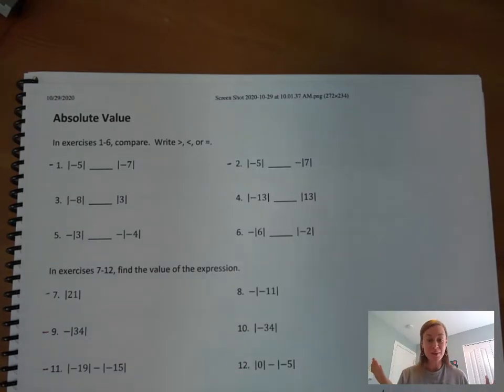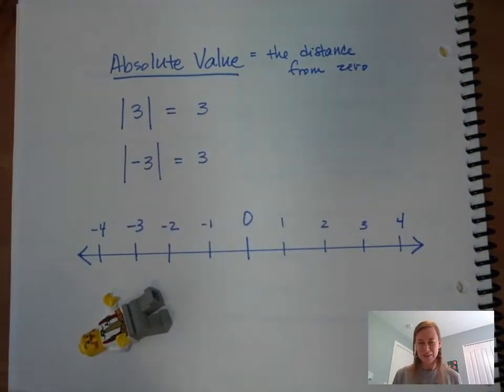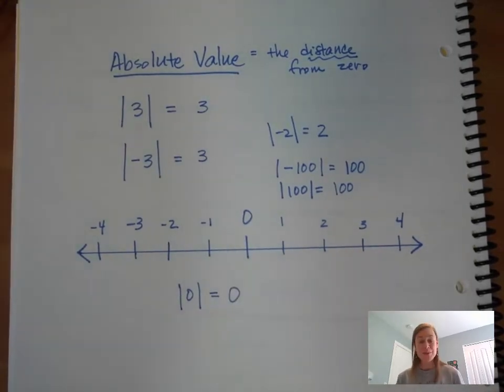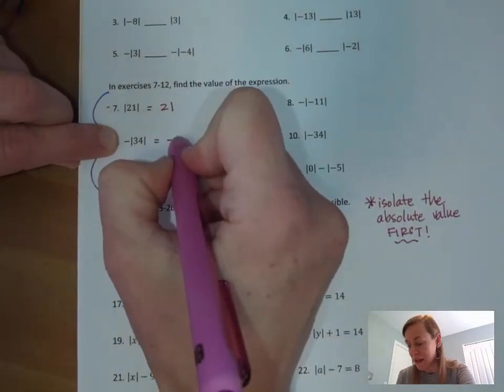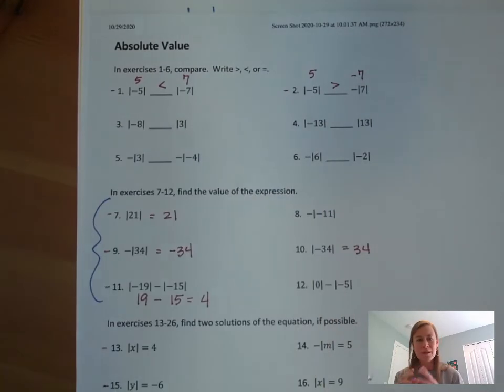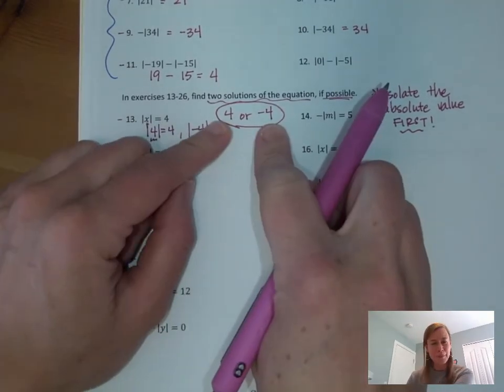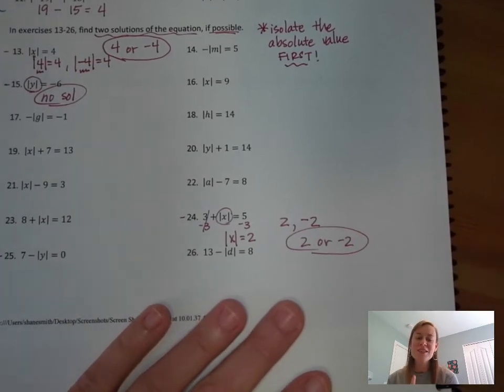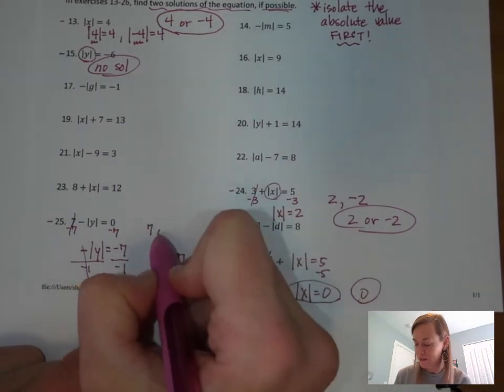8 2 1 p145 Absolute Value